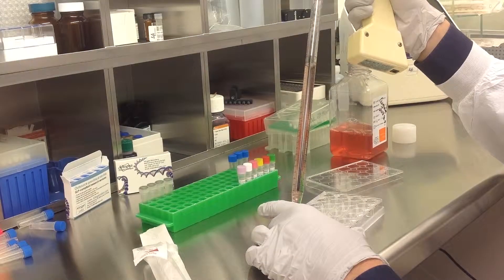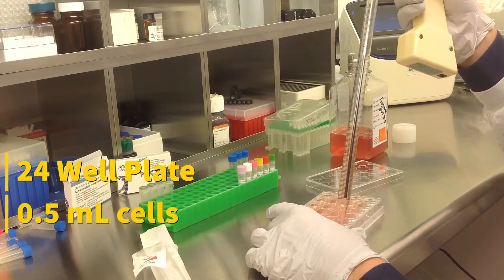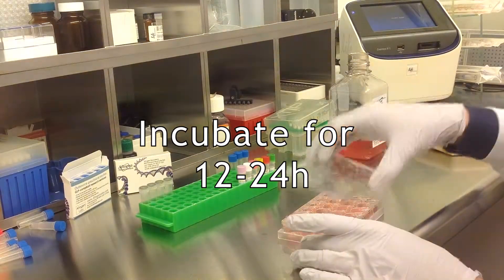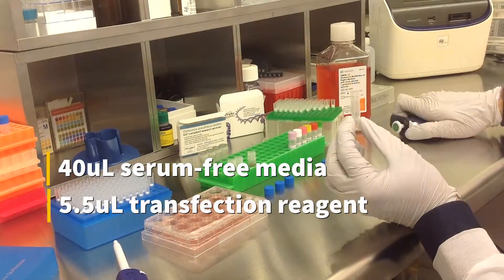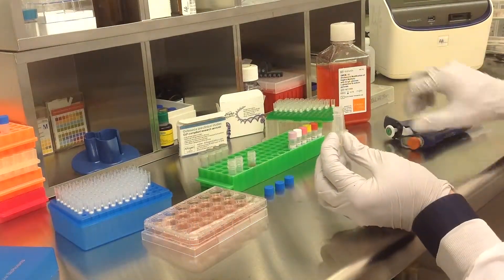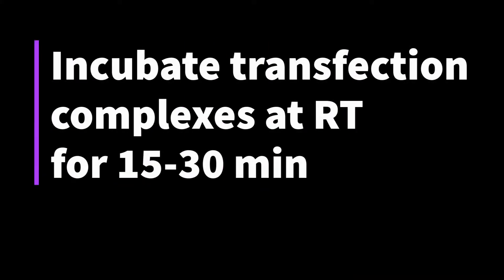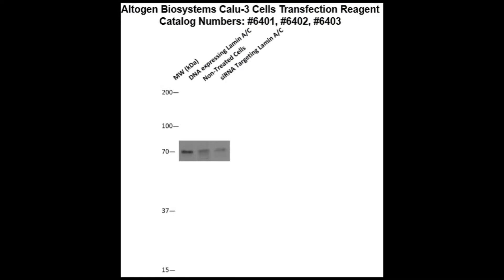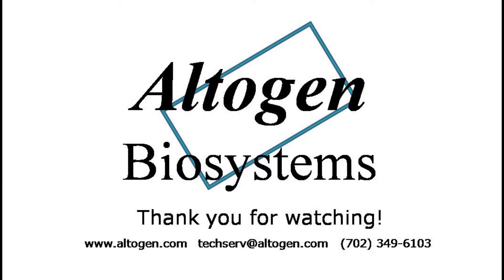Altogen Biosystems In Vitro Calu 3 Transfection Tutorial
A primary cause of lung cancer is smoking tobacco and so lung cancer is considered highly preventable. Unfortunately, it is second among most prevalent cancer forms globally, and results in higher fatality rates than breast, prostate and colon cancers combined. Further preclinical research studies towards lung cancer treatments are needed for a deeper understanding of tumor growth mechanisms, cancer cell dynamics, and immune system interactions. The Calu-3 lung cancer cell line was first derived from the primary lung tumor of a male patient, Caucasian and 25-years-of-age, diagnosed with lung adenocarcinoma. The patient had received prior treatment with Adriamycin, Bleomycin and Cytoxan prior to the cell line isolation. Calu-3 cells are tumorigenic, epithelial in morphology, and considered suitable for transfection. Calu-3 cells have been used in biomedical research studies.